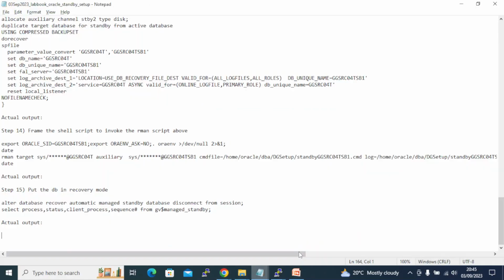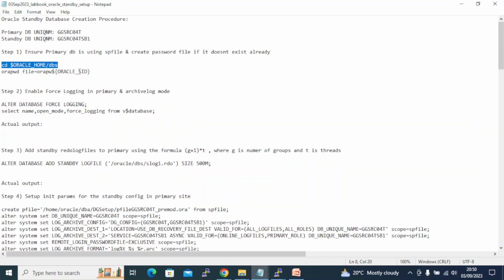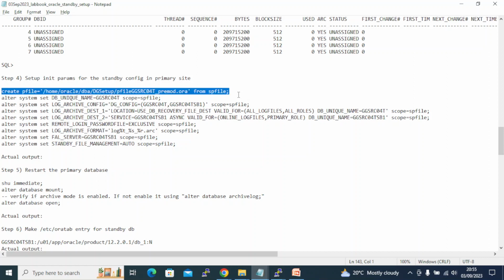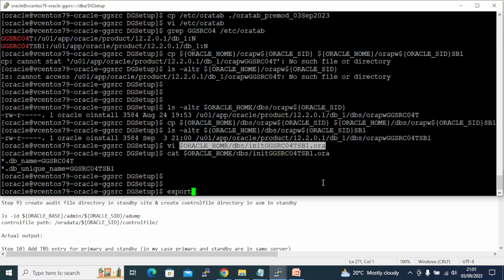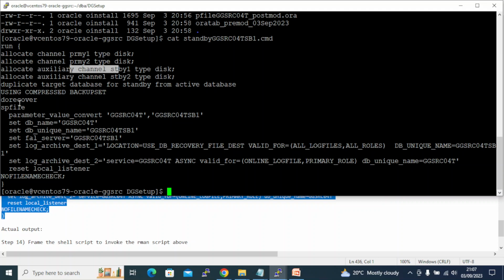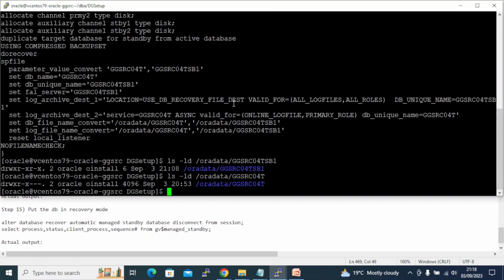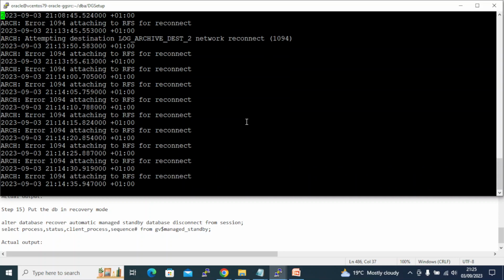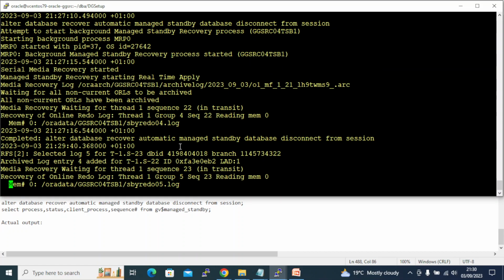Procedure to setup Oracle standby database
Dear Viewers,

In this video, we will see how to setup oracle standby database using oracle rman active db duplication command.

Thanks